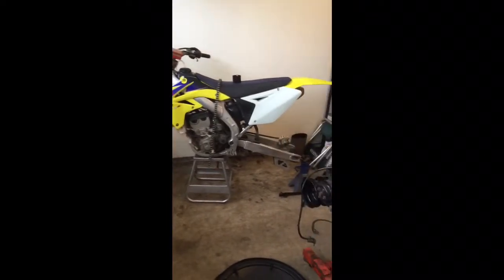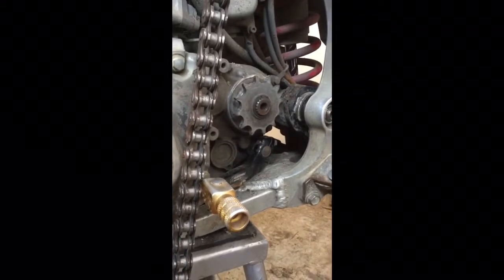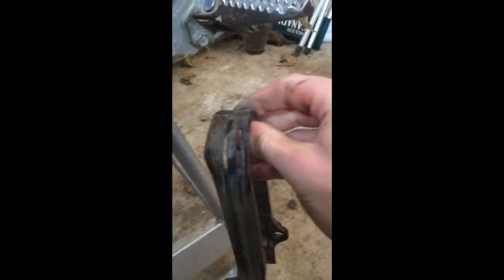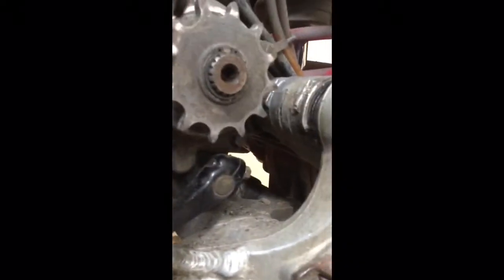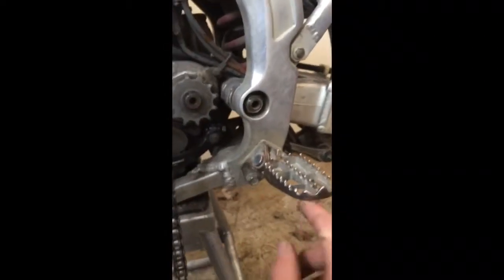Dirt Bike Maintenance - Chain Slider Replacement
Hey guys here's some dirt bike maintenance tips on how to check your chain slider.